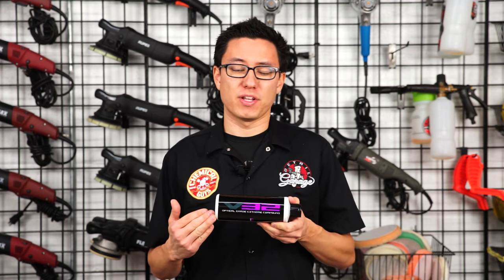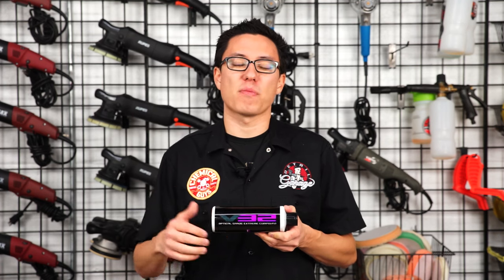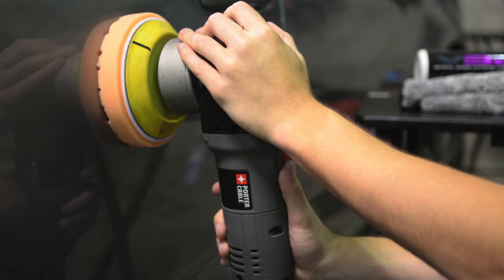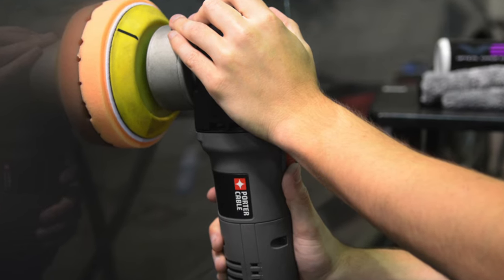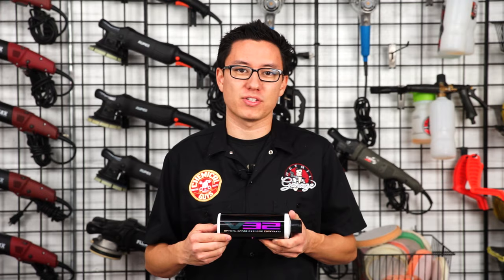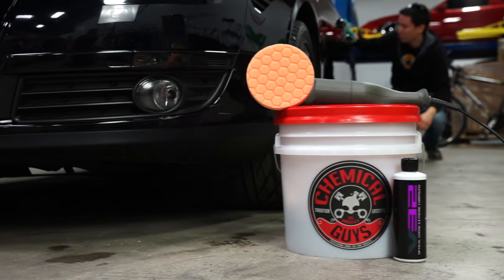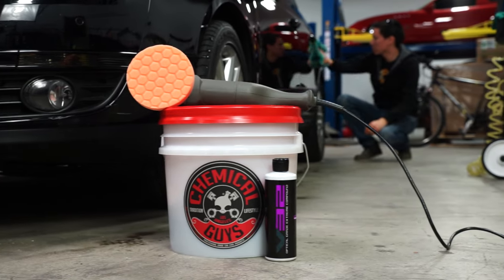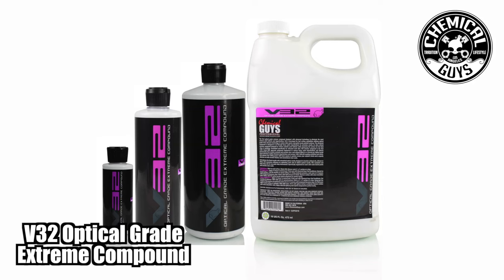V32 Optical Grade Extreme Compound - Chemical Guys Car Care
The V32 Optical Grade Extreme Compound is the first optical grade extreme compound designed with advanced technology to eliminate the most extreme paint defects and imperfections. V32 is developed for fast cutting capabilities utilizing optical grade micro abrasive technology to restore older paints and polish newly painted surfaces. The advanced compound is designed to cut through heavy paint imperfections for precision results. V32 is an ultra refined extreme compound designed to remove extreme paint defects while preparing the surface for the final steps of polishing. Formulated specifically for extended work time, V32 extreme compound is the first water-based OEM approved compound engineered to remove heavy paint imperfections and defects permanently from scratch-resistant and ceramic clear coat without filling in or covering up. Optical grade micro abrasives rapidly eliminate imperfections and remove 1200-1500 grit sanding scratches and swirls. V32 delivers fast cutting power with fewer passes to quickly restore your vehicle’s finish and is equally effective on both ceramic finishes and conventional clear coats.V32 delivers the finest results with unmatched optical clarity. Designed to function without oils, silicon’s or fillers, V32 maximizes efficiency by optimizing work time to deliver perfect results.

Paint technology is one of fastest growing segments of the automotive industry. In the past several years, vehicle manufactures have begun to incorporate advancements in paint technology such as ceramic clear coat and water based paints to give owners the best possible paint coating that lasts longer than ever imagined. The new advancements in scratch-resistant and ceramic clear coats have changed the way professionals and enthusiasts maintain the integrity of their painted finish. Scratch-resistant and ceramic clear coats are designed to last much longer than conventional clear coat systems by resisting scratches and defects in most situations. New nano-ceramic clear coats make maintaining you vehicle’s painted finish easier, but can also become a difficult challenge when removing swirls, scratches, marring, and holograms. In order to give detailing professionals and enthusiasts the advantage when dealing with new ceramic clear coats and older neglected paints, we spent 3 years developing V32 to give the user the highest level of cutting power. V32 is the first optical grade extreme compound designed to take paint correction to the next level. Engineered to function without oils or fillers, V32 extreme compound is the perfect choice for the detailing professional or enthusiast searching for unmatched optical clarity. V32 is designed for extended work time to deliver unmatched results with maximum efficiency on both scratch-resistant and ceramic clear coats while also being effective on conventional clear coat systems.